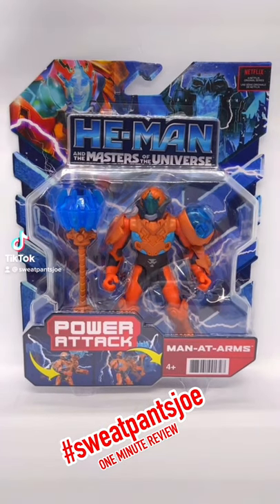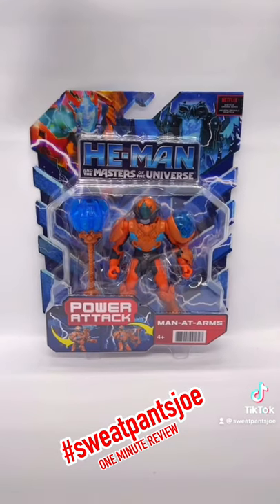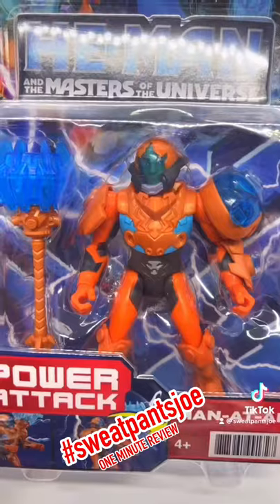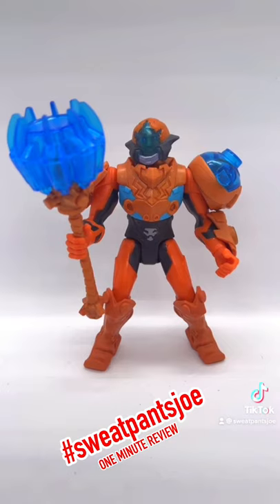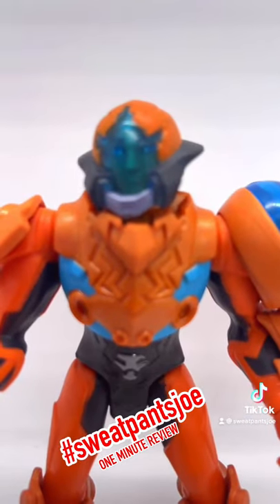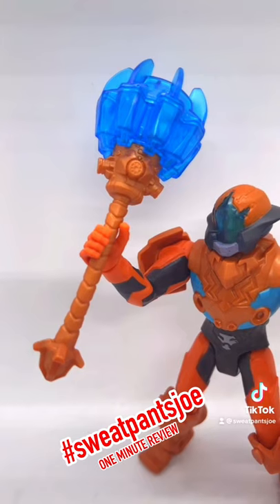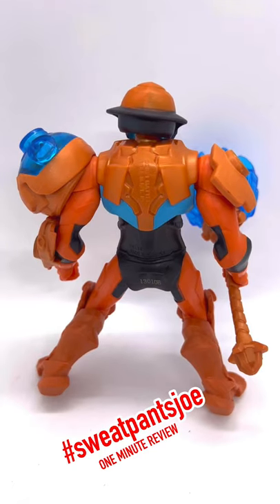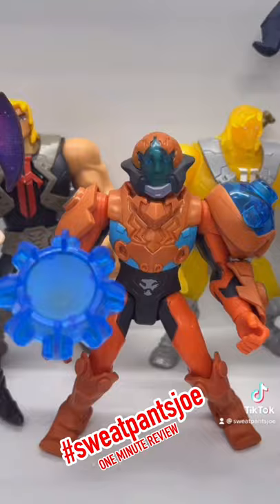Man-At-Arms Netflix CGI Masters of the Universe Figure Review | He-Man (reupload)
Man-At-Arms Netflix CGI Masters of the Universe Figure Review | He-Man

Man-At-Arms He-Man and the Masters of the Universe Netflix CGI Figure Review

This is an unboxing video of the Man-At-Arms figure from the action figure line based on the Netflix He-Man and the Masters of the Universe CGI cartoon.
New He-man and the masters of the universe toys,
He-Man and the Masters of the Universe 2021 Action Figures,

This is an action figure review intended for adult collectors but is suitable for all ages.

Check out some of my other Masters of the Universe Origins Reviews Here

How To Make Your Masters of the Universe Origins Skeletor Figure look more like the Vintage Figure

Check out some of my other toy reviews here

Man-At-Arms Netflix Figure,
He-man figure review,
He-man and the Masters of the universe 2021 figures,
He-man and the masters of the universe Netflix,
Netflix he-man figure review,
Trapjaw figure review,
He-man and the masters of the universe,
Netflix he-man CGI,
CGI He-man figure,
MOTU,
Masters of the universe figures review,
MOTU figure review,
new he-man and the masters of the universe toys review,
he man and the masters of the universe netflix action figures,